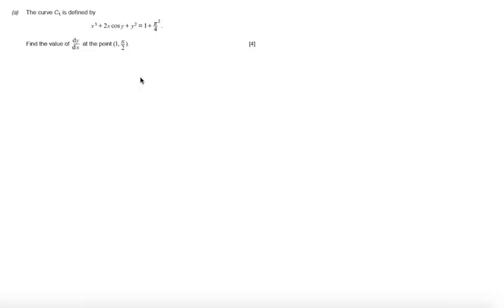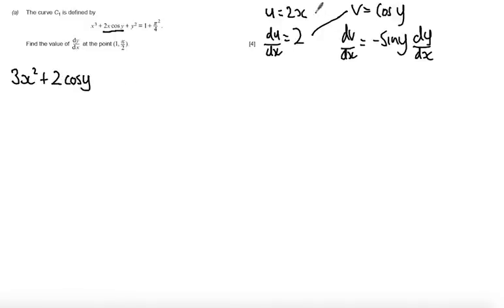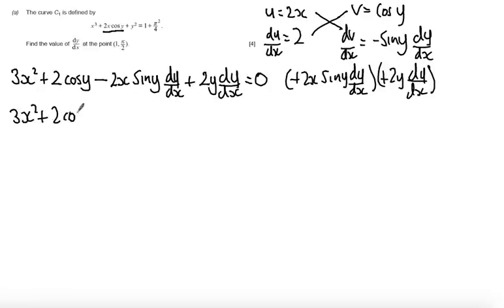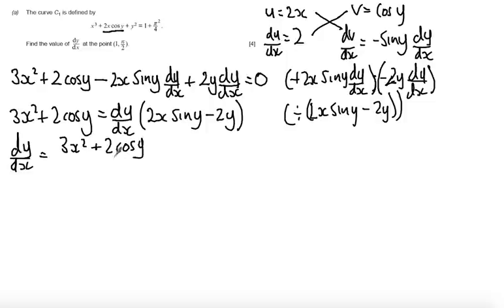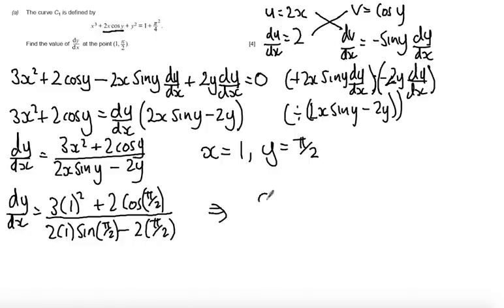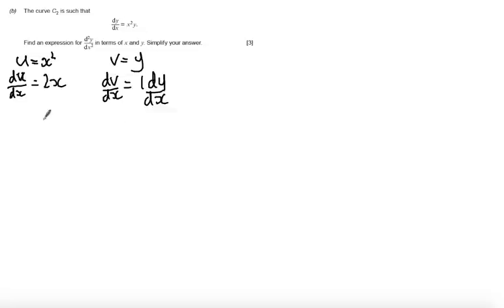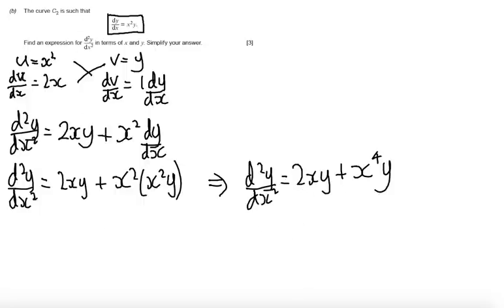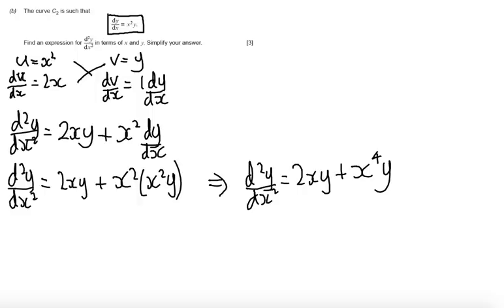WJEC C3 June 2015 Q3 - Implicit Differentiation Solution